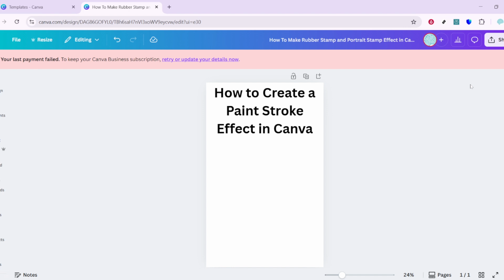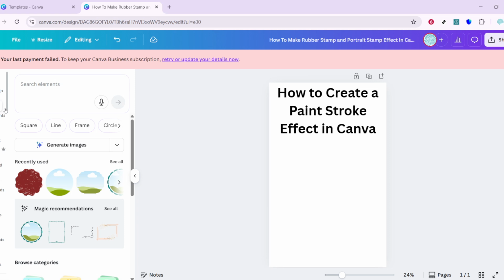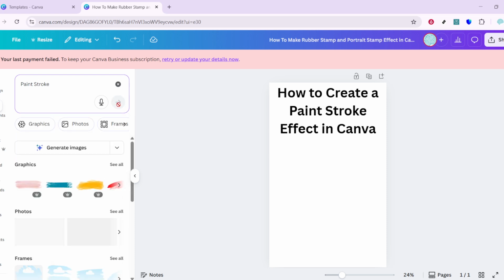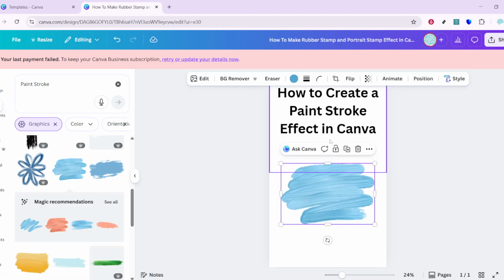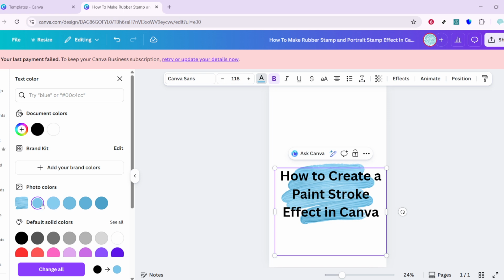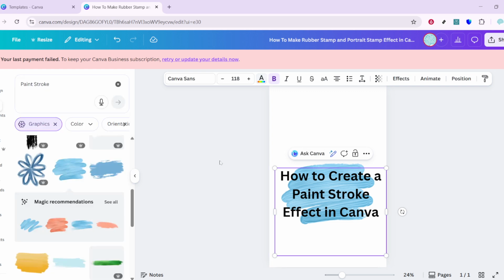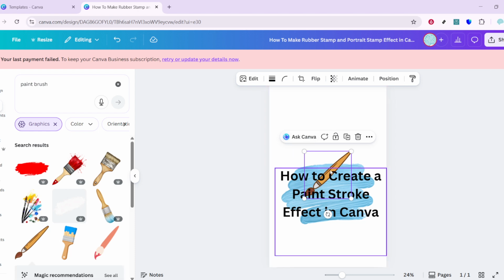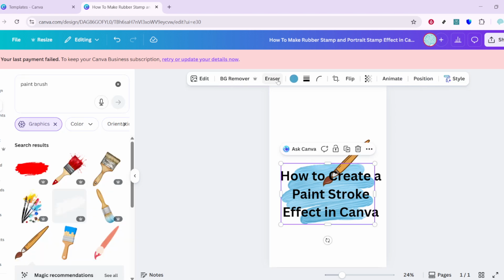How To Create A Paint Stroke Effect In Canva (Easy Guide)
In this video, we discuss how to master the paint stroke canva look and utilize various canva brush effect tools. We explore artistic design canva techniques and use canva elements to create a unique brush stroke tutorial for your projects.

00:00 Intro
00:21 Start Your Canva Design
00:37 Find Paint Stroke Elements
01:17 Add and Position the Stroke
01:30 Resize and Rotate
01:52 Customize Color
02:10 Adjust Transparency
02:26 Wrap-up